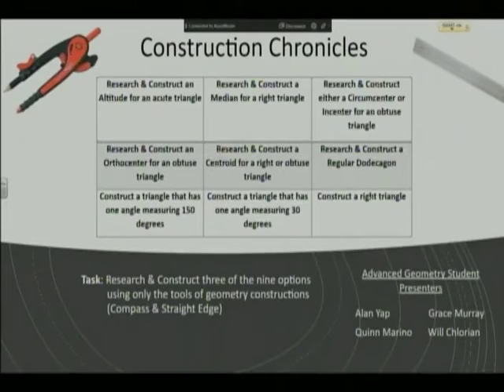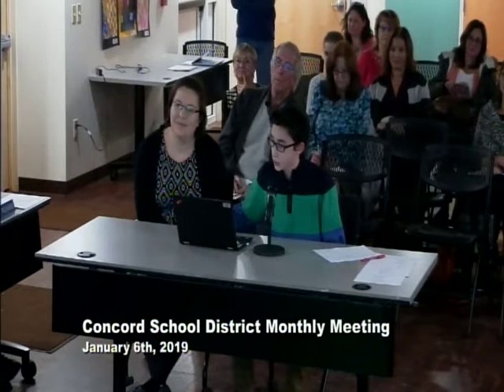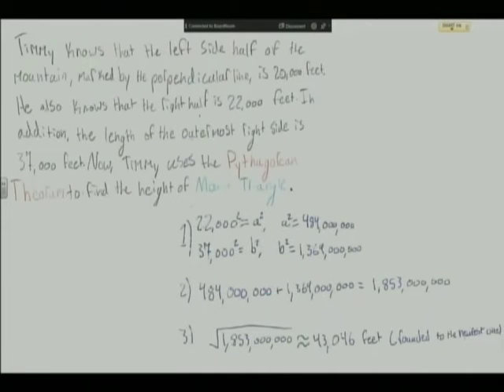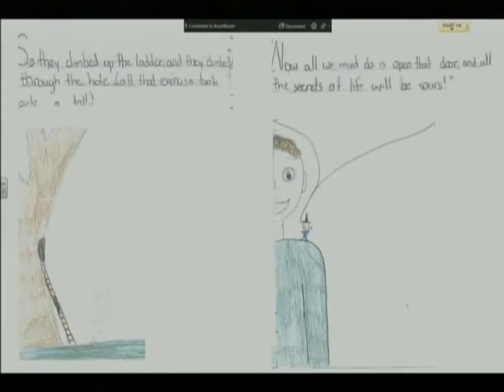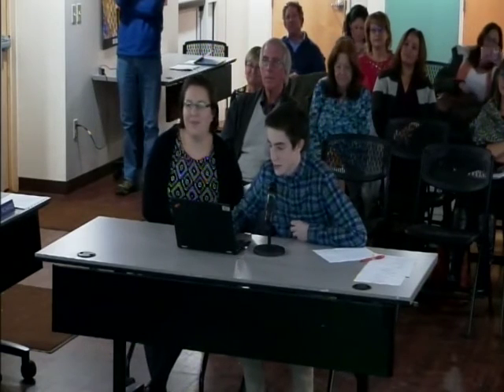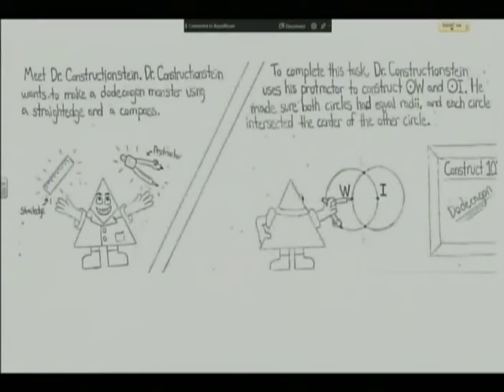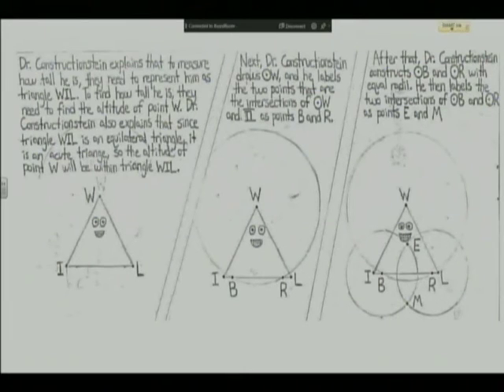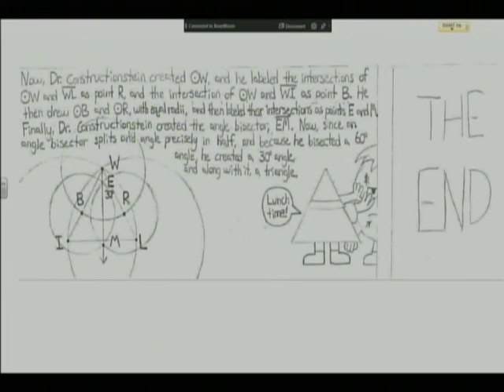Advanced Geometry Presentation at Concord School Board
A group of Concord students presented their "Construction Chronicles" which was a project that combined geometry with storytelling.